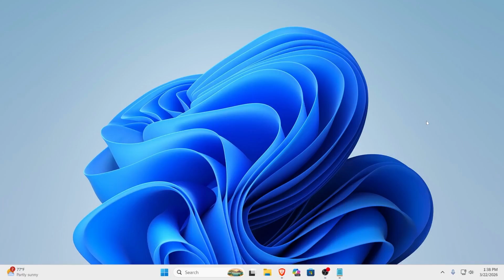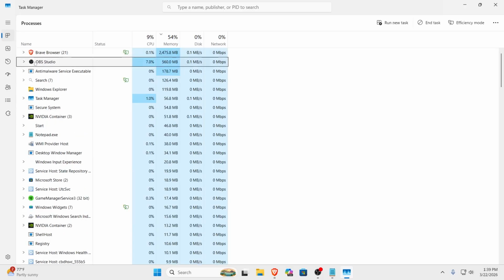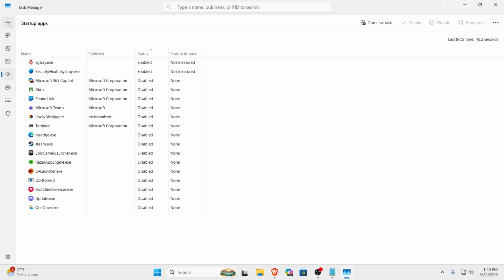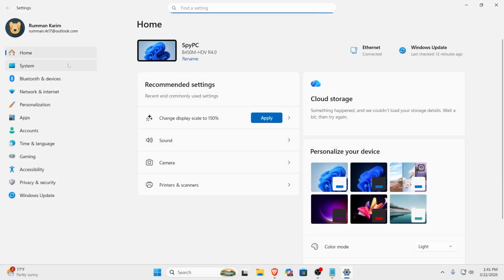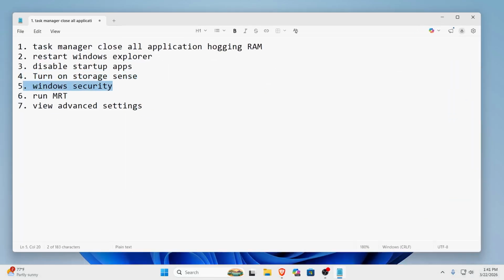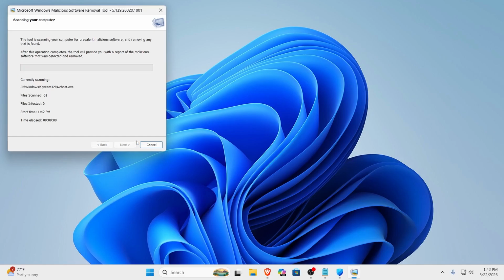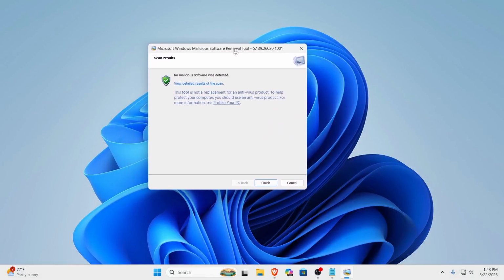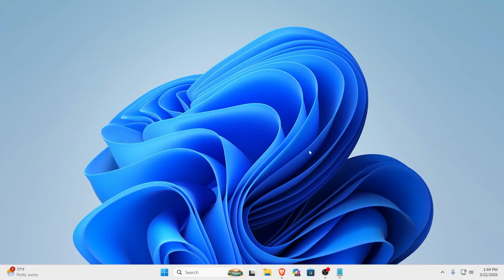How to Fix Windows 11 Hanging Problem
A quick tutorial on, how to fix hanging problem in Windows 11 laptop or PC.